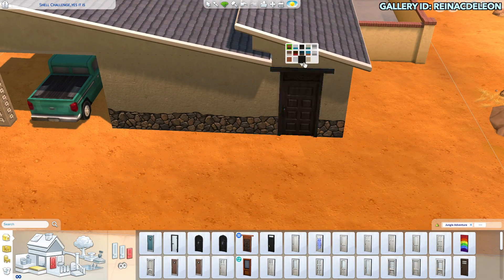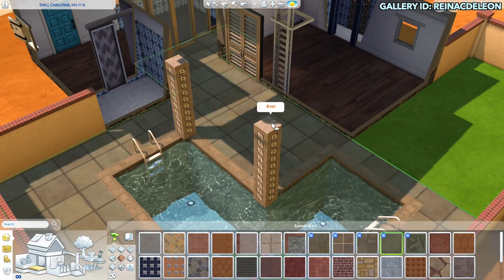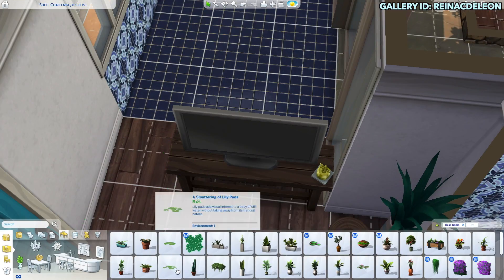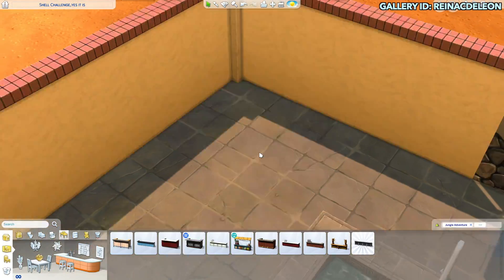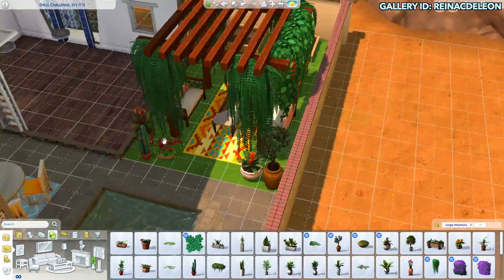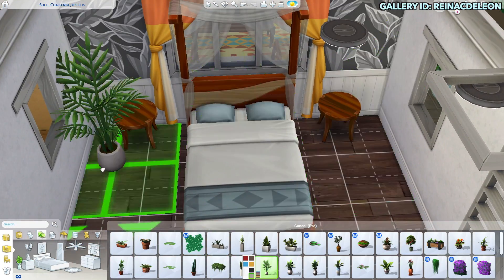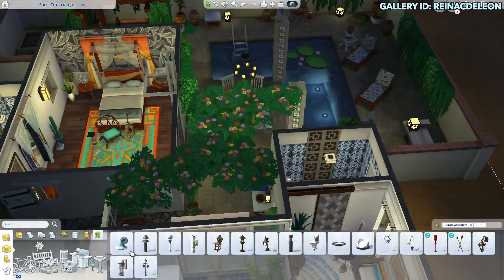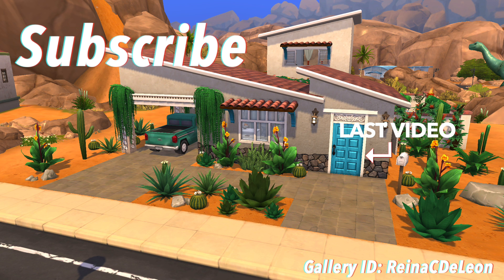Tiny Desert Villa | Shell Challenge #5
Hey guys! This is the fifth shell challenge that I have participated in, and it was created by the Oliverpizzatorsk. I just wanted to thank them for the challenge and make sure to follow them! This is the first desert home that I have created, and it only has items from Island Living and Jungle Adventure. I sometimes upload on Wednesdays.

SIDE NOTE: If I upload a video with commentary (like this video), I will make subtitles for those who can't hear.

If there are any requests or challenges you want me to do, leave it in the comments below.

Sims Gallery ID: ReinaCDeLeon

Sims Gallery ID: Oliverpizzatorsk